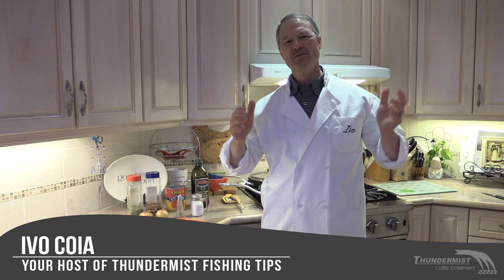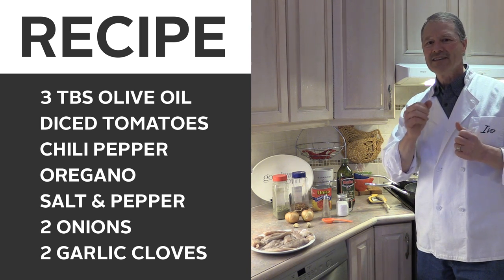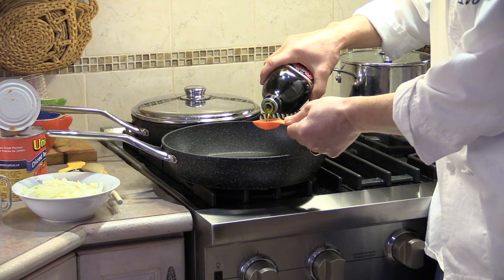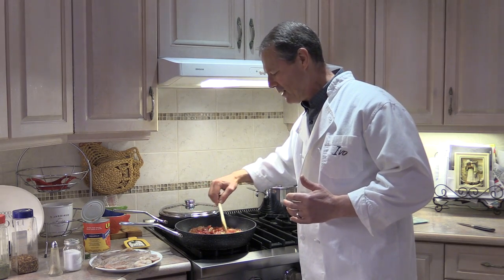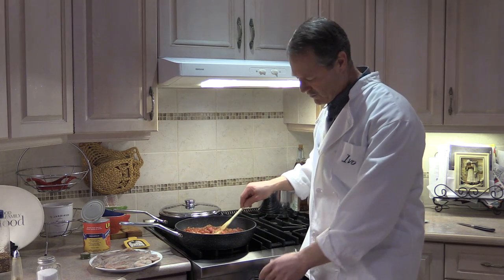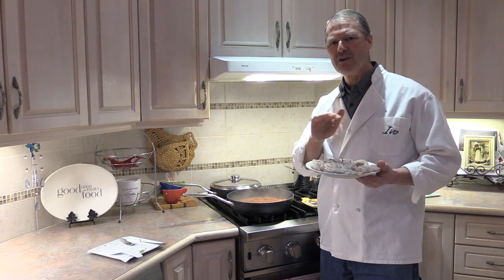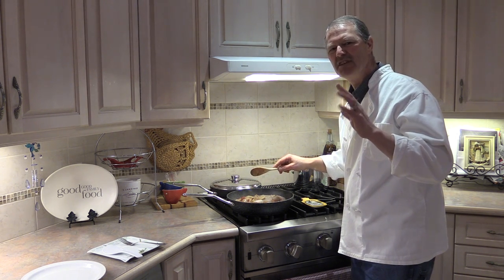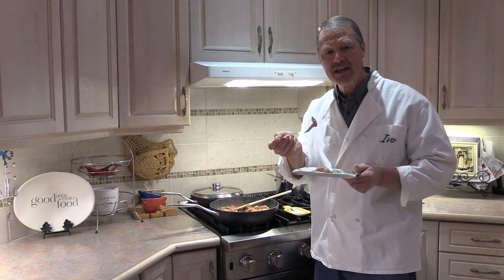How to Cook Mackerel and Bluefish - Easy with No Fishy Taste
We are back in the kitchen again, and do I ever have a recipe for you!

This recipe is for any fish that tastes overly fishy. for example mackerel or bluefish. This recipe takes all the fishiness out of the fish while leaving you with an amazing dish!

It's easy to do, as with all our recipes, and it takes basic ingredients which you most likely already have in your kitchen. Here's what it takes:

Ingredients
- 3 TBS olive oil
- diced tomatoes
- chili pepper
- oregano
- salt and pepper
- 2 onions, thinly sliced
- 2 garlic cloves, thinly sliced

First you'll want to slice up your two onions and your two cloves of garlic. I like to slice them very thin, as they tend to cook up nicer this way. That's it for the prep!

Next you'll want to take your three tablespoons of olive oil and add it to your pan. Add the onion and garlic to the pan and lightly fry the onions and garlic for about 2-3 minutes. This way the olive oil can absorb the flavour from the onion and garlic.

Next, take your diced tomatoes and pour them into the pan with the already cooking oil, onions, and garlic mixture. This is where you'll want to add your salt, pepper, and oregano. Basically what you're doing is seasoning your tomatoes.

You'll want to use about a teaspoon of salt and as much black pepper and oregano to taste. If you want, you can add chili pepper to the mix. I like to add that bit of heat.

Now with this mix, we're going to stir everything together and let it simmer over medium to medium high, for about 10 to 15 minutes, just enough to make sure everything is all cooked together.

After the 10/15 minutes, you can add any type of fish you'd like. I suggest using a fish that is stronger or fishy tasting like mackerel or bluefish. You'll be amazed how great they taste! Cut your fish fillets into halves and add them to the mix. You can add them whole if you'd like. This works well with whole fillets, half fillets, or even a whole mackerel!

Make sure you mix the fish up with the tomatoes and get everything all simmering together. Cook the fish for about 10 to 15 minutes depending how high you have the heat. You'll want to keep them simmering.

You'll know when the mackerel or bluefish is done, when the fish fillets starts to break apart a bit.

The last step, is to enjoy!